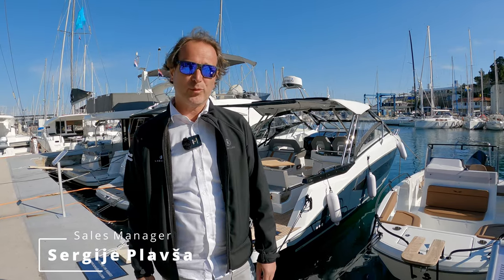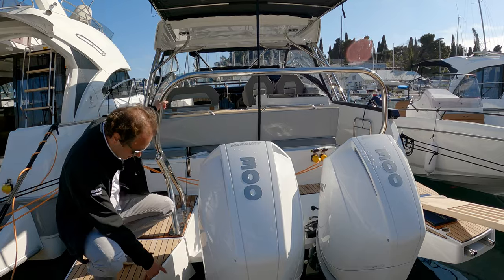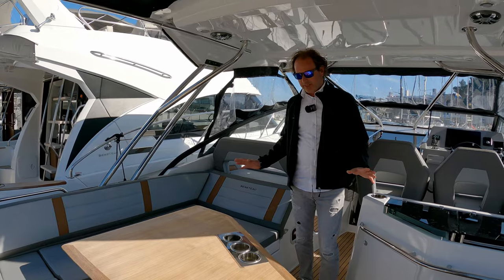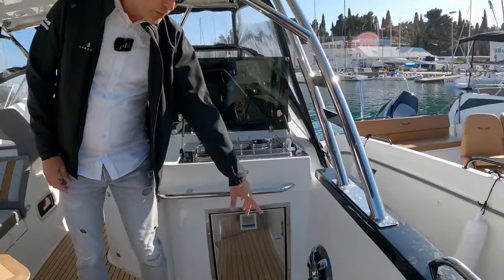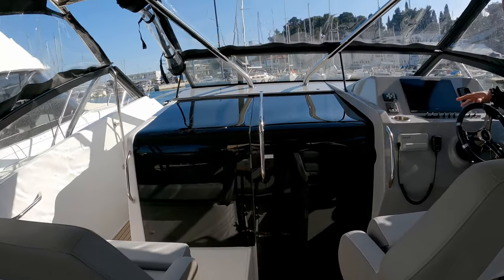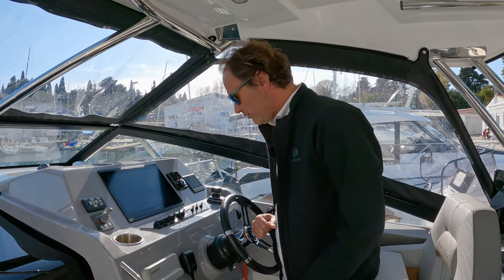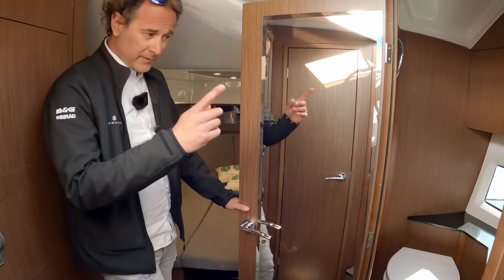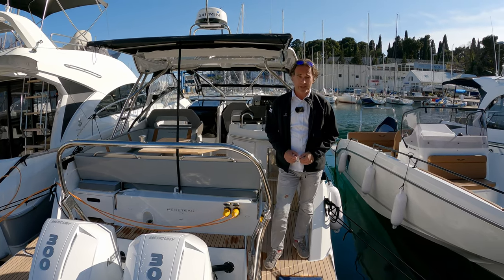BENETEAU FLYER 10 | YACHT WALKTROUGH GUIDED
BENETEAU FLYER 10 - DESCRIPTION
The flagship of the range, the Flyer 10 conceals a real live-aboard powerboat behind a dayboat concept. Stylish and sporty, this large outboard powerboat offers greater thrills and four large living spaces, for everyone to enjoy!
EXTERIOR DESIGN
As pleasant to the eye as she is to live aboard, the Flyer 10 has taut lines attractively accentuated by a full-beam windshield with side panes. The driving station allows four people facing the sea to enjoy all the thrills, with two bolster seats beside the console and a double seat on the port side. The cockpit has increased space and modularity, with foot-rest seats as well as an aft bench that folds back in seconds to form a large sunbathing area overlooking the swim platform. A rigid T-top or bimini can be installed to protect this area.
Featuring the “smart walkaround” concept, the Flyer 10 marries easy movement on board with safety, and with an asymmetric single port walkway, she offers a bigger deck space, with a vast three people sunbathing area, and a unique amount of cabin space.
INTERIOR DESIGN
Bordering on a sports cruiser, the Flyer 10 provides unique living space. The two double berths, divided among a saloon cabin and a mid-cabin, mean that you can spend a few nights onboard. The boat is truly comfortable with a proper shower room, with a head separate from the shower, in addition to a large storage space at the foot of the stairway. Two long hull windows pleasantly bathe the interior in light.
LARGER THAN LIFE!
Ready to embark up to 11 passengers and fitted out so that you can spend a few extra nights at sea, this new dayboat bordering on a sports cruiser allows a variety of exciting programs.
THRILLS
Powered by 2 x 350 hp engines, the Flyer 10 is equipped with Airstep® 2 technology and lifts off in just a few seconds to reach more than 40 knots.
SUN PAD
This outboard powerboat boasts a distinctive “smart walkaround” concept that combines the easy movement and safety advantages of the walkaround, but with just one asymmetric walkway to port, offering greater deck and cabin space. The foredeck features a vast three-place sun pad.
DECK GALLEY
The galley behind the driving station is fully fitted so that you can cook real meals while enjoying life aboard. There is a refrigerator, sink, twin burner above an oven, storage, and even a small worktop.
CHARACTERISTICS
Length overall :
9.98 m
Hull Length :
9.63 m
Hull Beam :
3.32 m
Light displacement :
5688 Kg
Fuel tank capacity :
2x400 L
Freshwater capacity :
160 L
Engine Power (Hp) :
2X350 CV
CE Certification :
B8 / C11